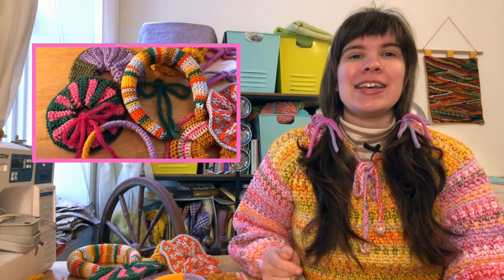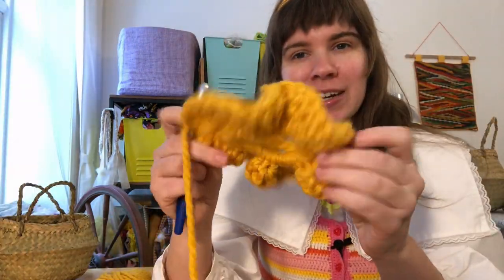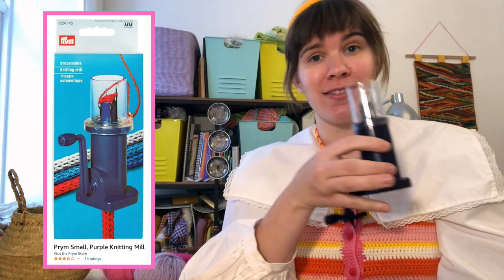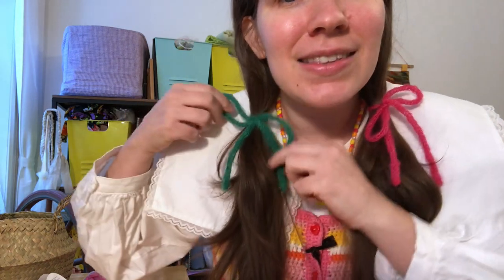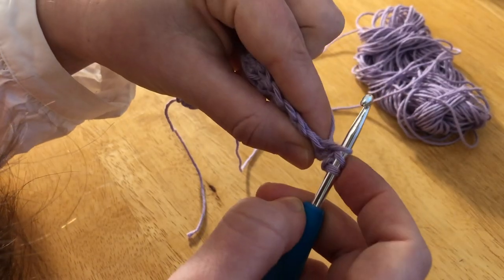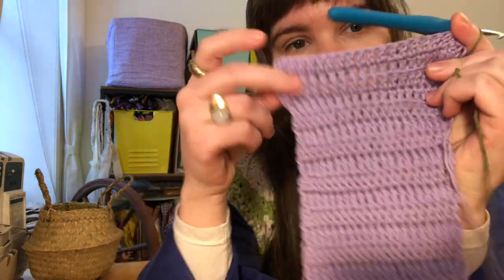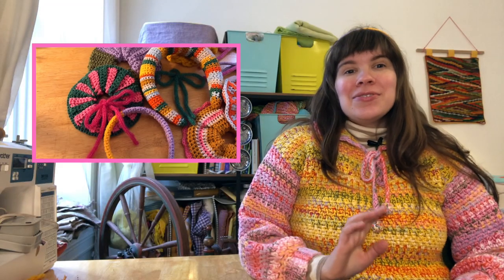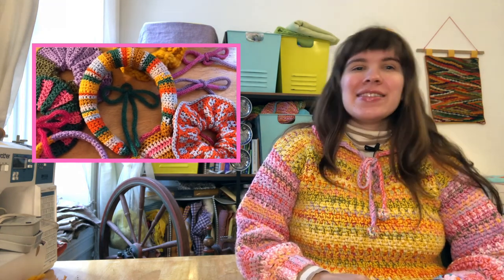Making 4 Crochet & Knit Hair Accessories 🎀 // Quick and Easy DIY Projects and Patterns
Featured projects: Chunky Crochet Scrunchie, Knit I-Cord Balletcore Hair Bows, Ribbed Crochet Scrunchie, Upcycled Crochet Headband

Learn to crochet and use a knitting mill with this series of hair accessory projects that begins with something very, very fast and simple and helps you level up to more advanced work!

About me: I am a designer and educator living in Oslo, Norway who loves making things!